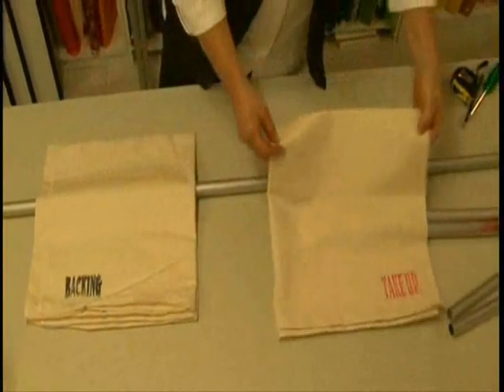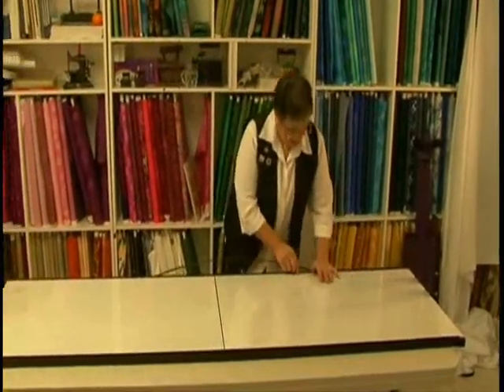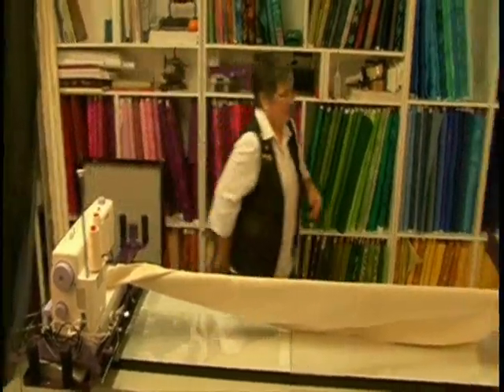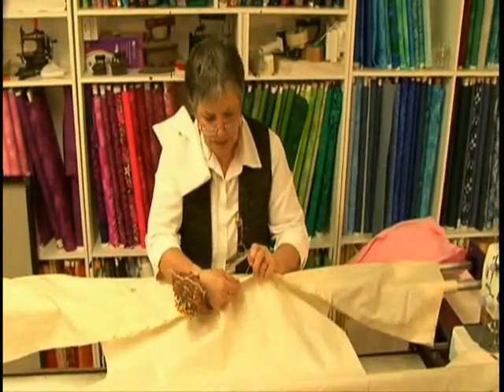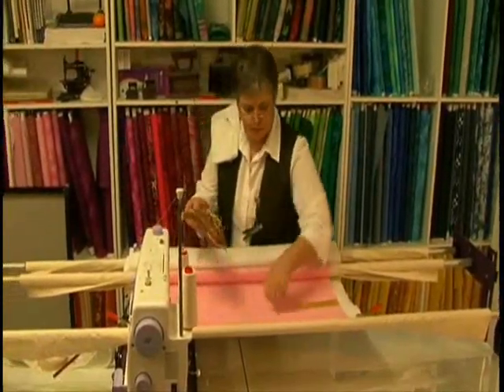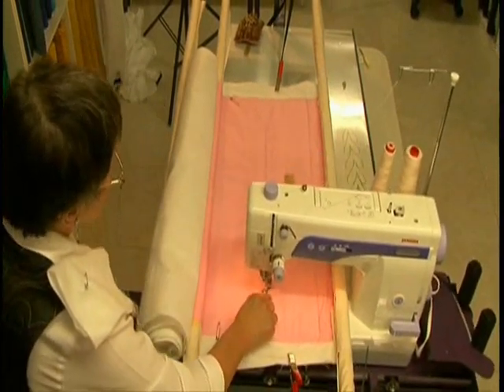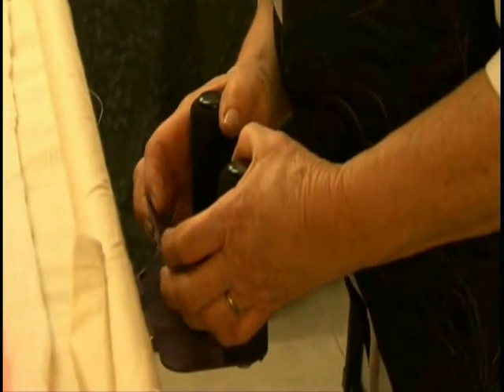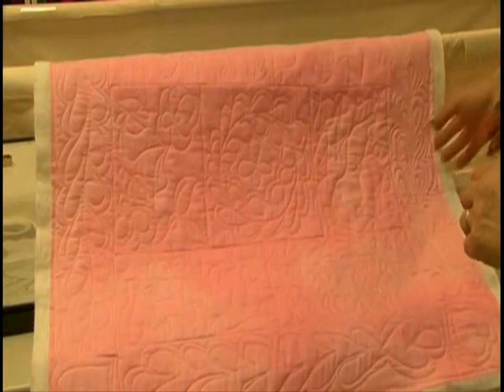Long Arm Quilt Machine | Happy Jack Frame Installation | INNOVA | ABM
How to install the Happy Jack from for you Long Arm quilting machine.